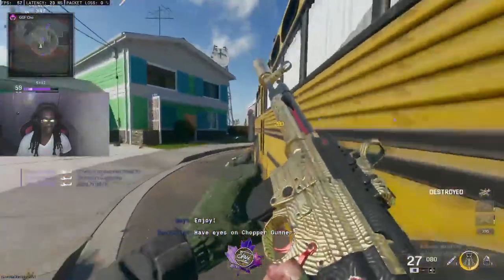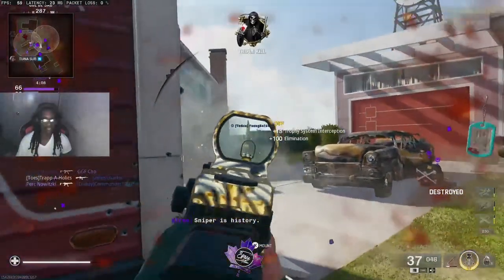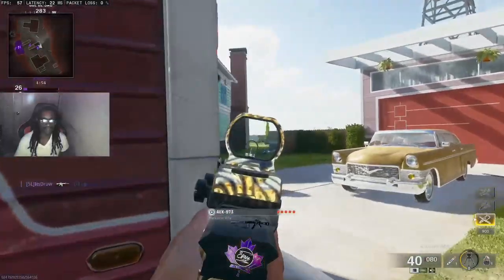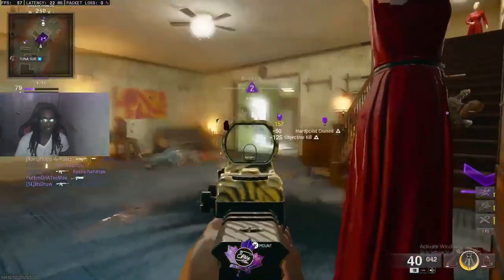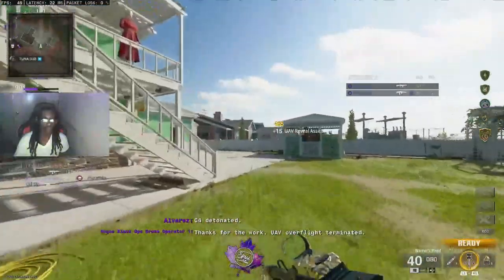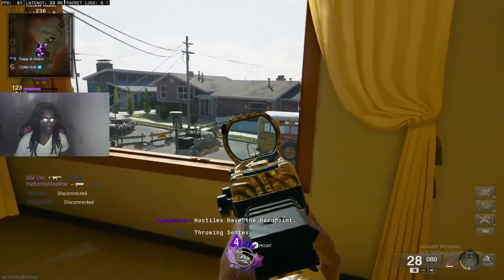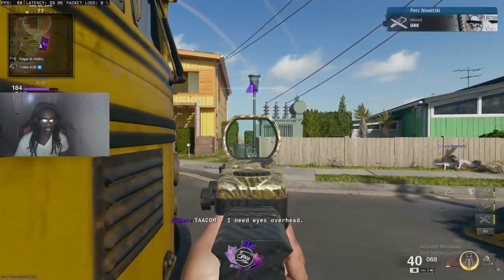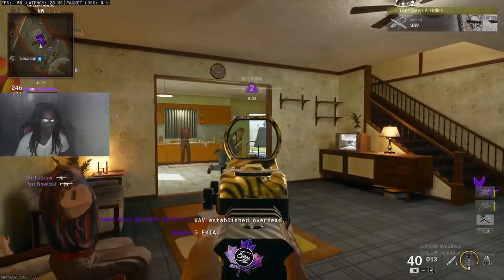USING THE SECRET STG-44 IN BO6 !!! (COD Black Ops 6)